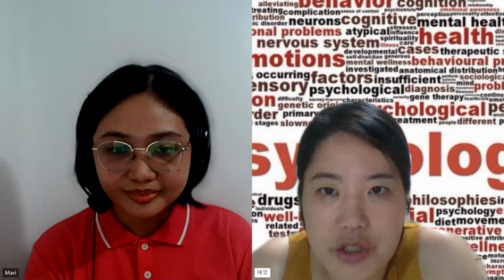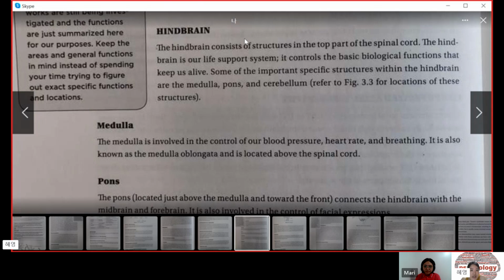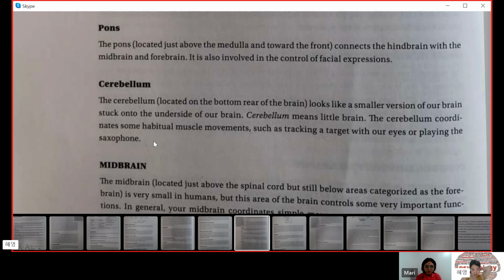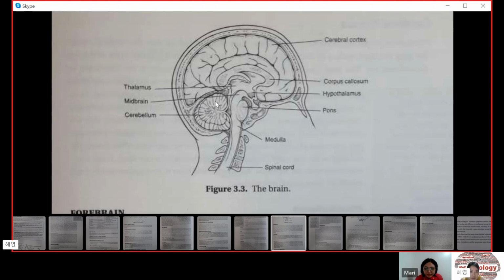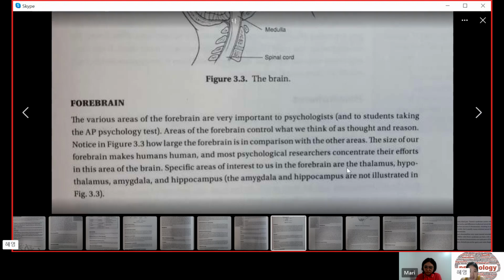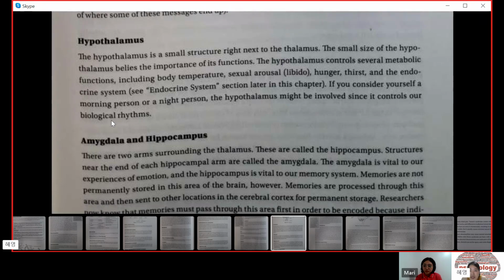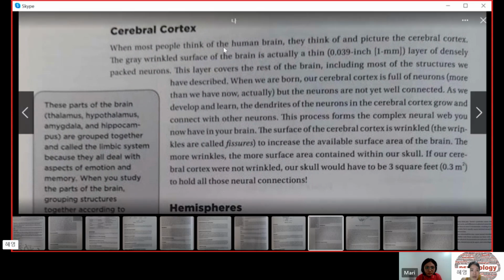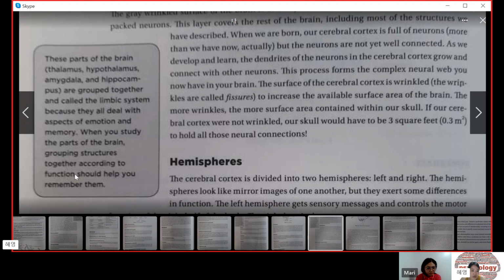혜영샘의 심리학 교실 - 행동의 심리학적 기초 - 뇌의 구조와 기능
ap psychology - biological bases of behavior- brain structure and function